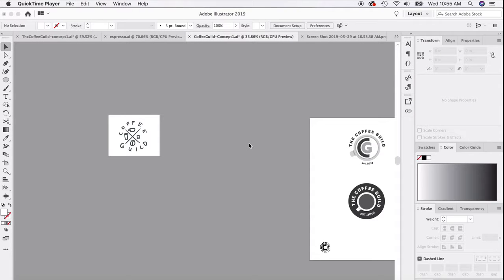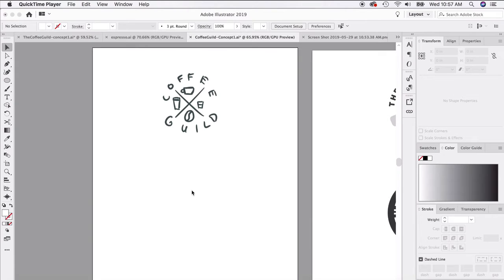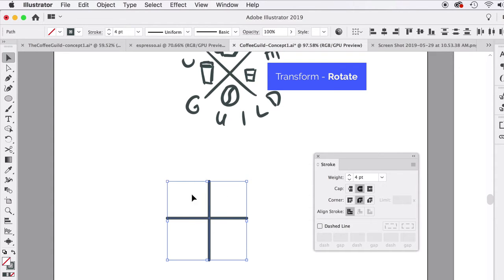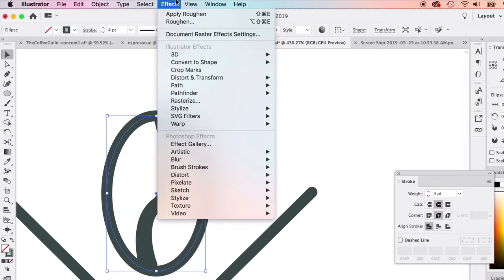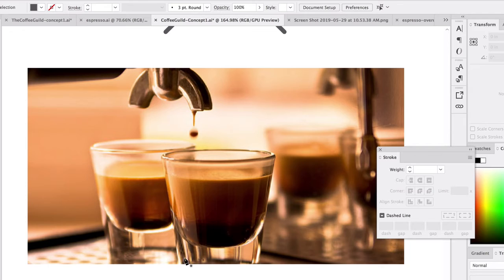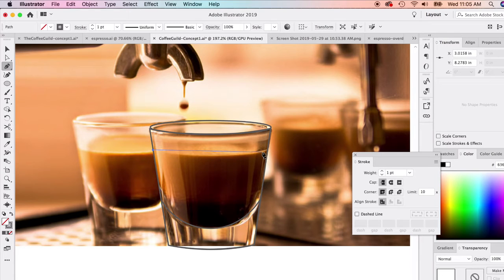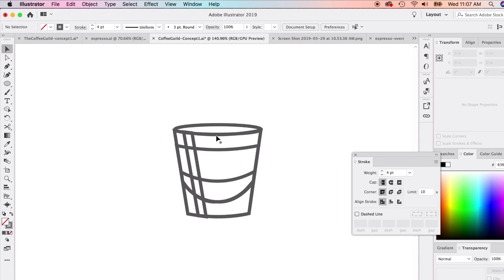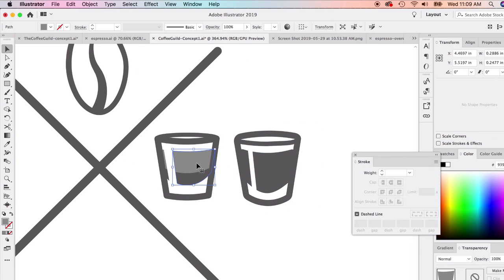Logo Design Process Creating Icons Tutorial (Part-19)